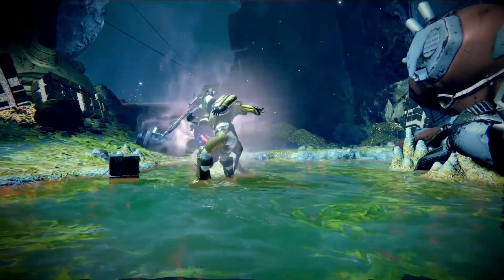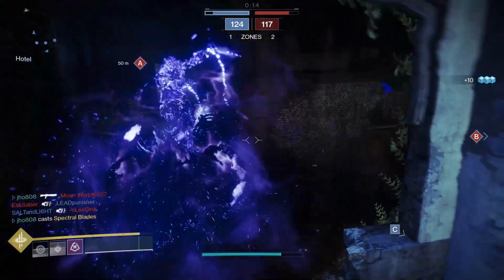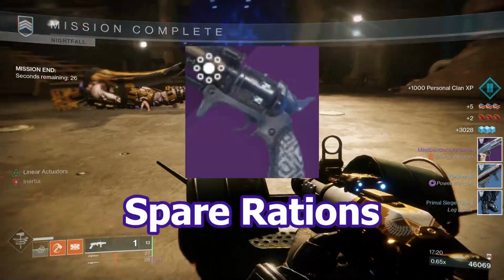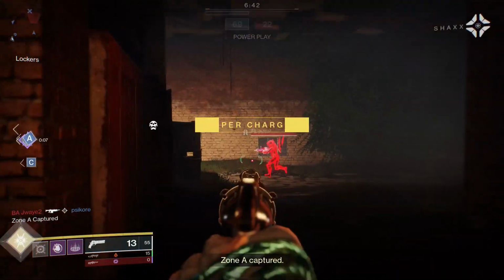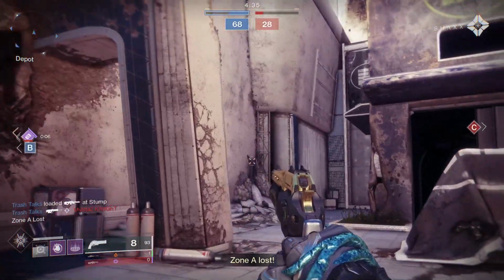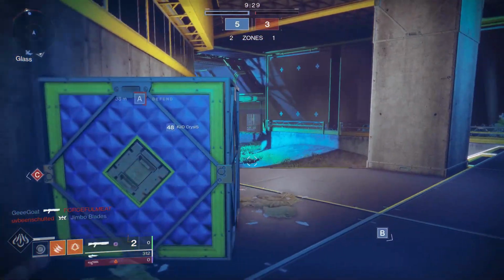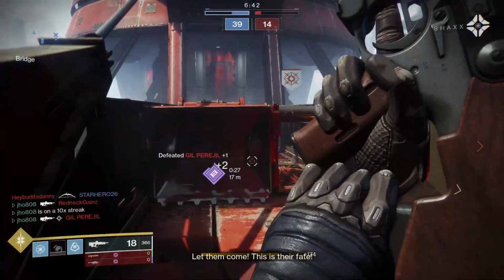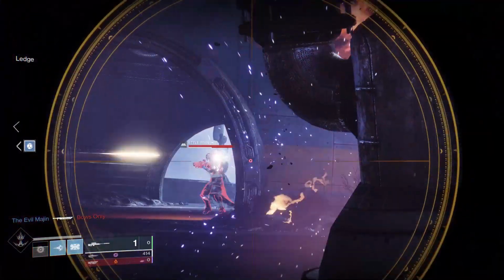How to Prepare for Trials - Best Crucible Weapons to Get Before Trials of Osiris Returns | Destiny 2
How to prepare for Trials of Osiris returning in Destiny 2. Here's a list of some of the best Crucible weapons to get before Trials of Osiris returns especially if you’re a New Light player.